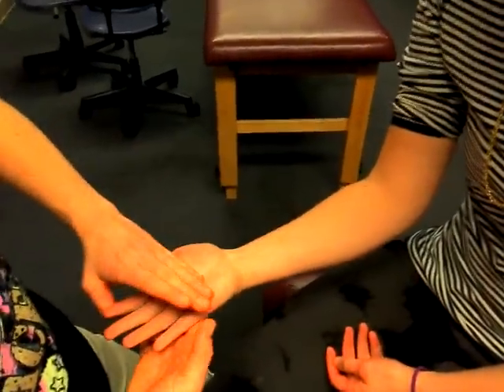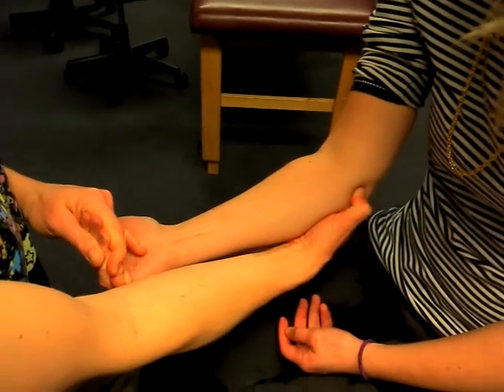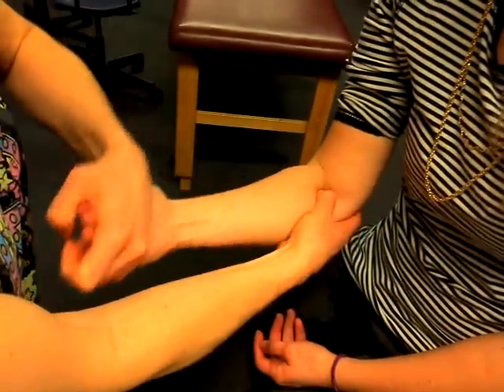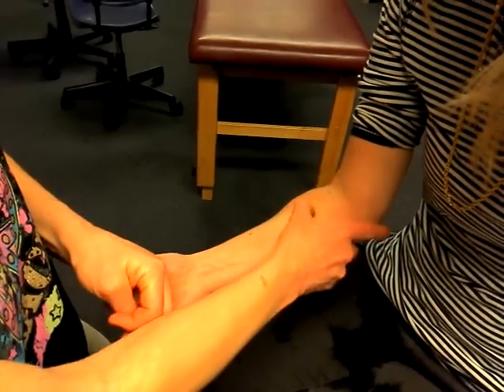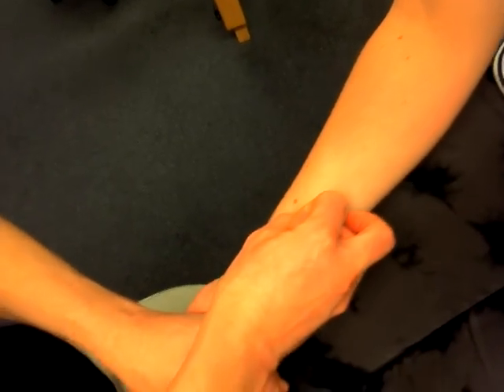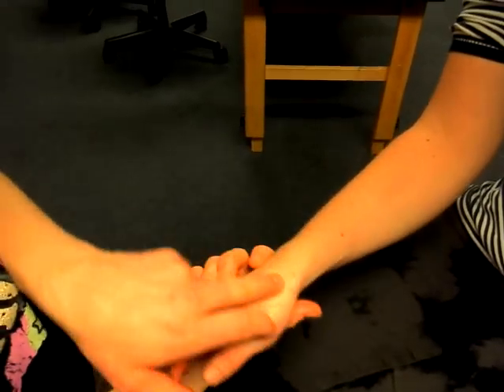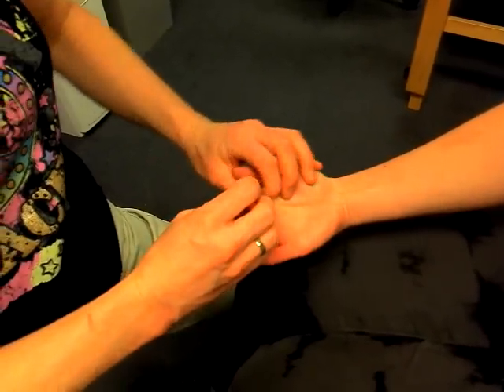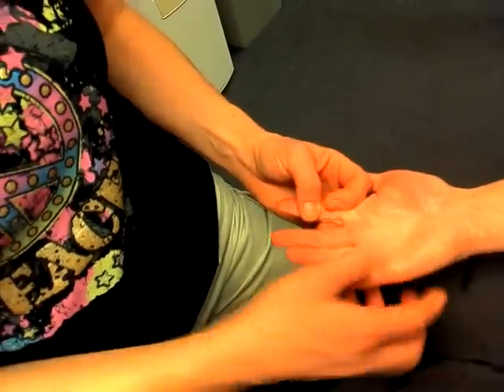Palpation - Flexor Digitorum Superficialis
Origin: Humeroulnar head- medial epicondyl of the humerus and coronoid process of the ulna   Radial head- oblique line of the radius (anterior surface)
Insertion: Shaft of the muddle phalanges of the medial 4 digits (2-5)
Nerve: Median nerve (C5-T1)
Angiology: Radial and ulnar arteries
Action: Flexes MCP and PIP joints of the medial 4 digits, and assists with wrist flexion